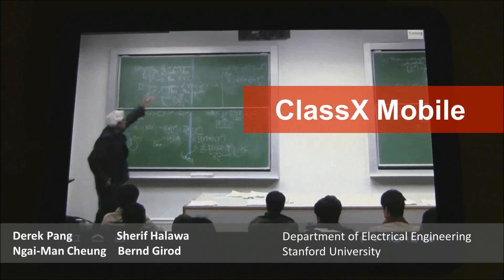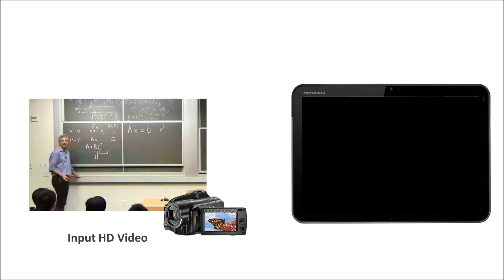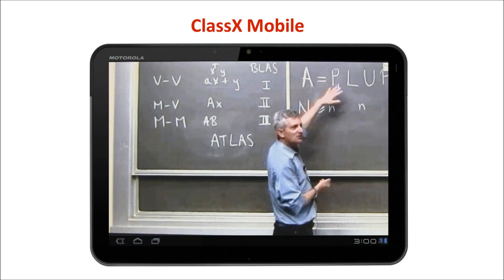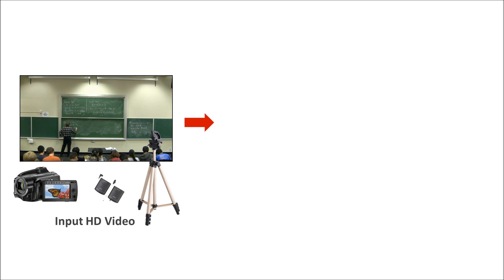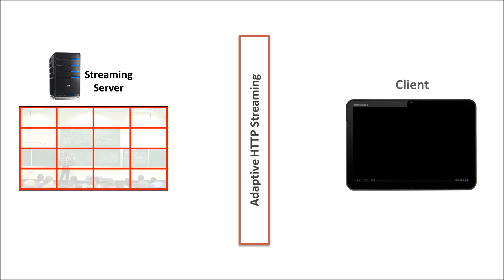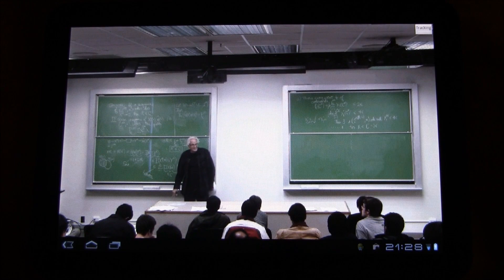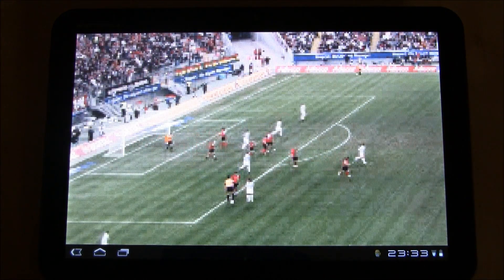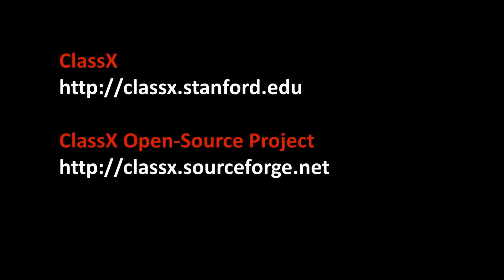ClassX Mobile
Small screen sizes, limited bandwidth, and low computational power often prohibit streaming of high-resolution videos to mobile devices over a wireless network. Recent advances in interactive region-of-interest (IRoI) video streaming technology enable users to interactively control pan/tilt/zoom, while provide bit-rate and complexity savings. One recent application of IRoI video streaming is ClassX developed at Stanford University.  It offers an open-source experimental platform for interactive online lecture streaming. In this technical demonstration, we present ClassX Mobile, which extends the current ClassX system and delivers high-quality interactive video to smartphones and tablets with multi-touch screens.